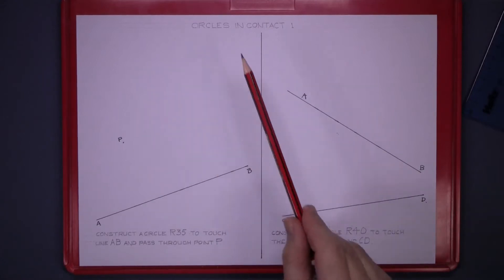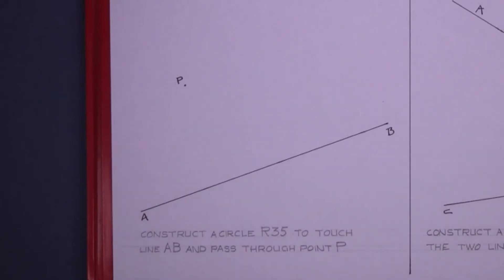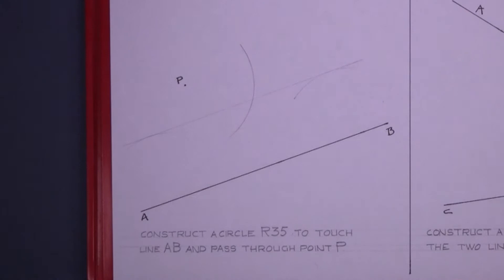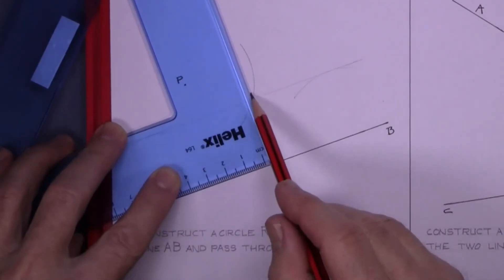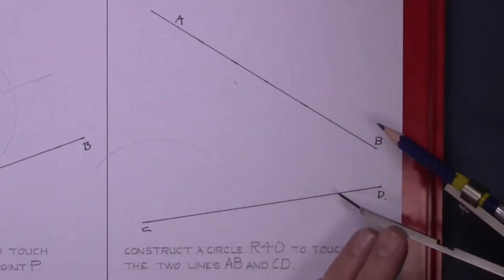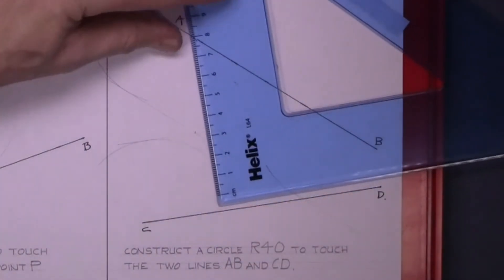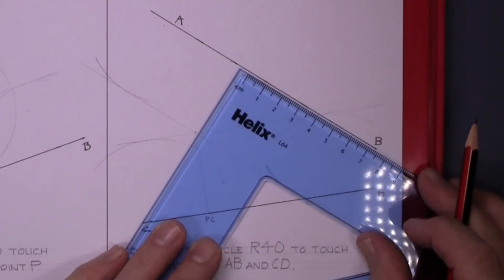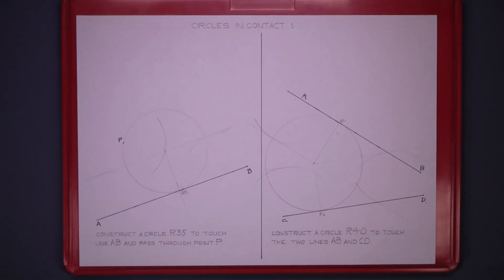Circles in Contact: 1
When two circles touch each other, they are said to be in tangential contact. The point common to both circles is known as the point of contact. In this video we will look Circles in Contact. We will draw:

- A circle of R35mm to touch a line A-B and pass through a point P
- A circle of R40mm to touch two lines, A-B and C-D